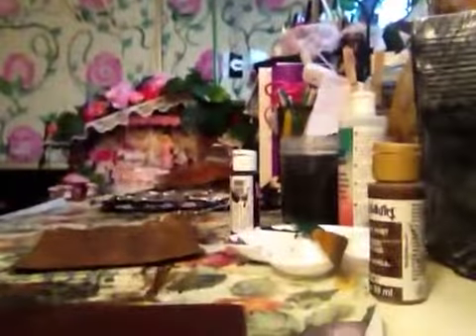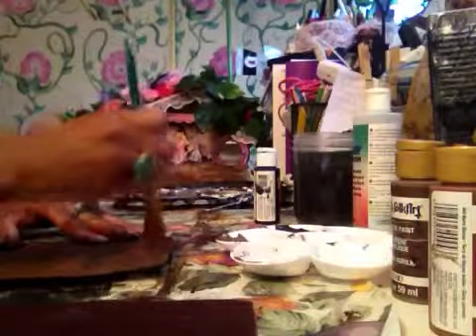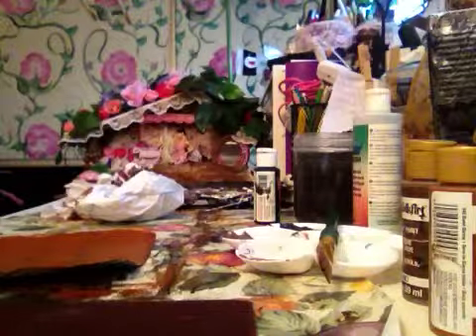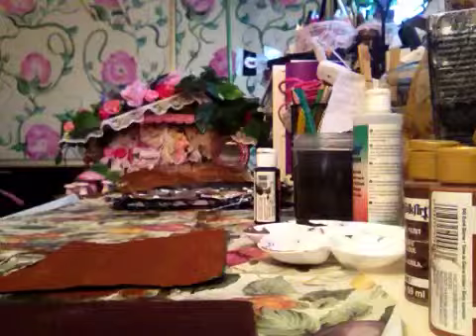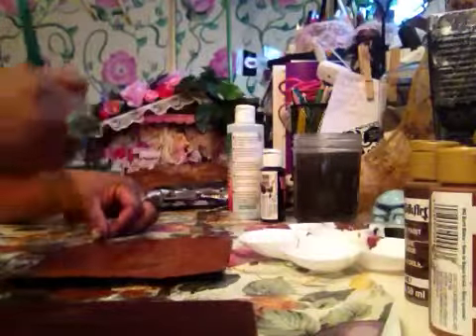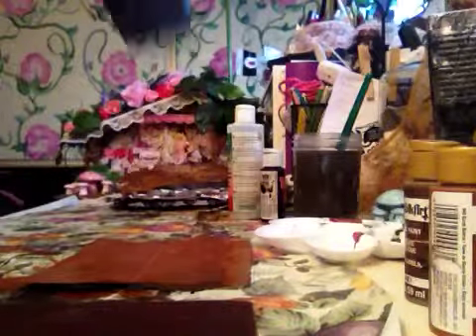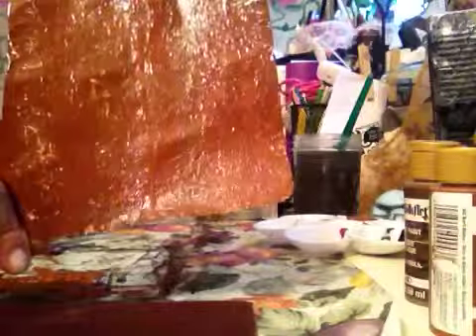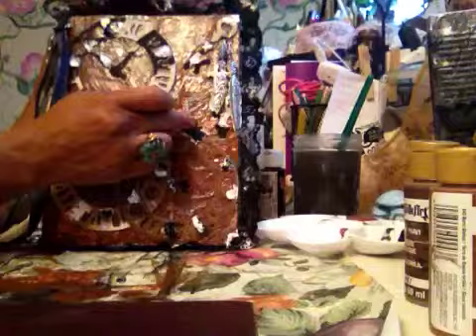How to make leather out of foil tutorial Pt.2